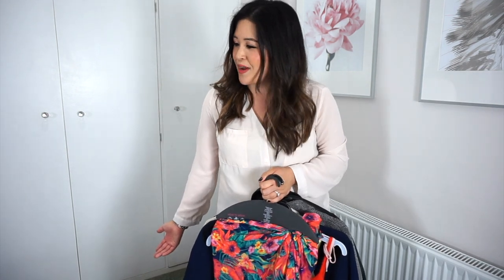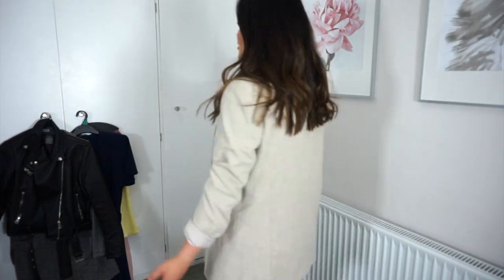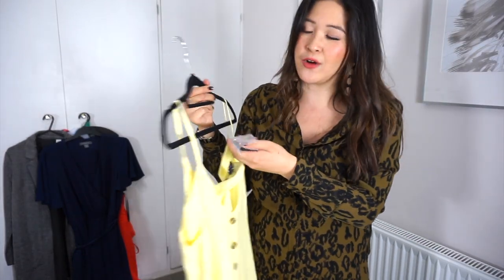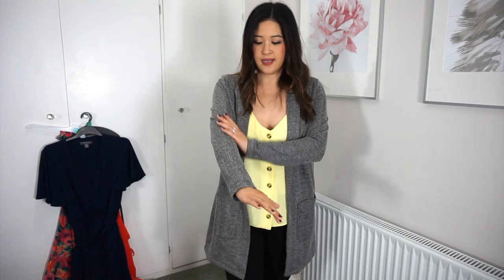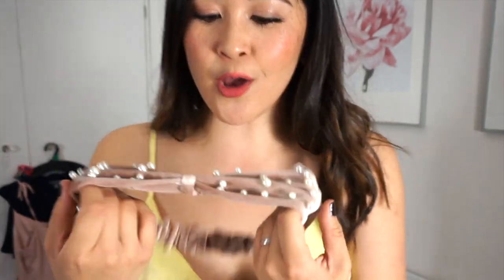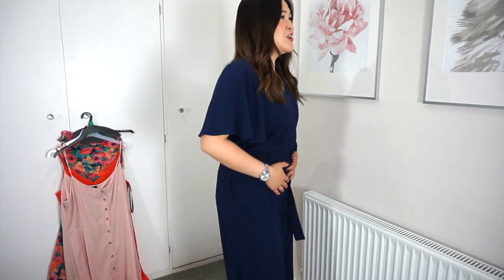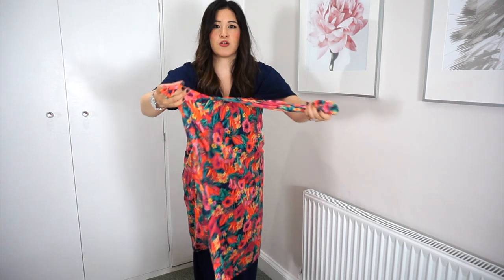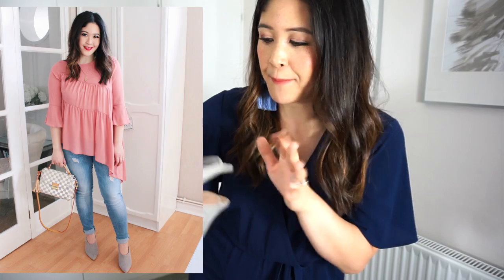HIGH STREET HAUL! | Sam Loves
Sharing my newest purchases from the high street. I love my Primark biker jacket so much! Hope you enjoyed this stand up edition of a try on haul. Also I forgot to try things on towards the end - think I was all puffed out! haha. Love, Sam x

Come say Hi on Insta!